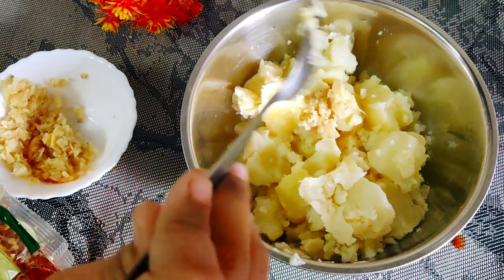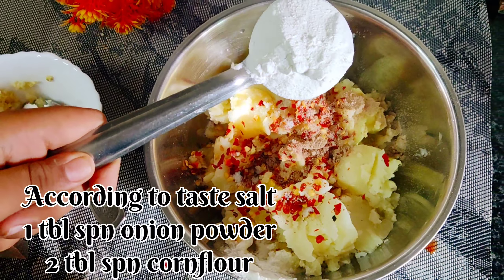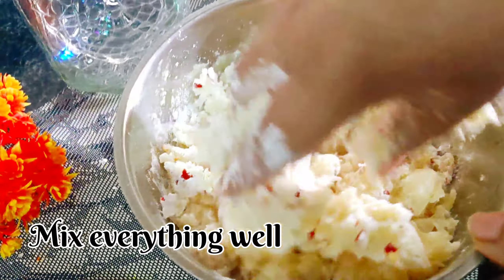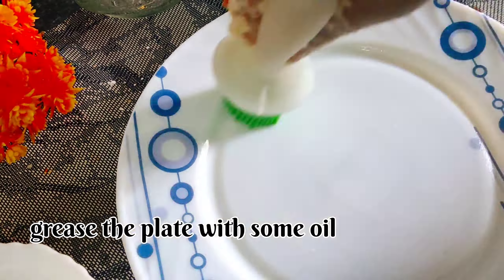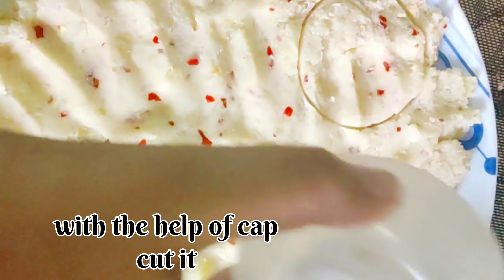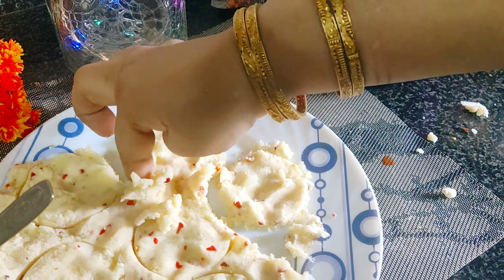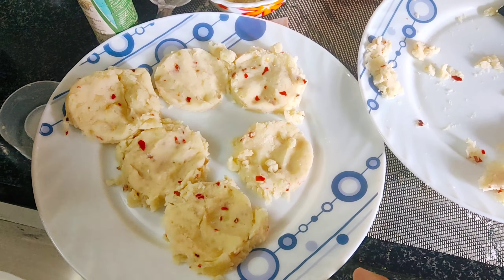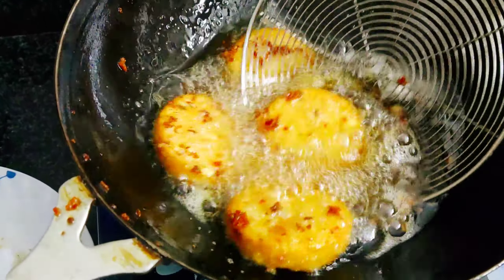mccain aloo tikki recipe|quick&easy|mccain style aloo tikki recipe|10 min recipe|ready in 3 min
In this video I'm showing you how to
Make in an easy way mccain aloo tikki recipe|quick&easy|mccain style aloo tikki recipe|10 min recipe|ready in 3 min
Dear All,
Kindly follow my daughter page on

3.Twitter - @FoodieSidra

All your love, like & subscription will motivate her to grow more 🙏🏻 with time.
Forward your friends & loved ones if you can, as she always smiles on every new subscription / follower 🤝